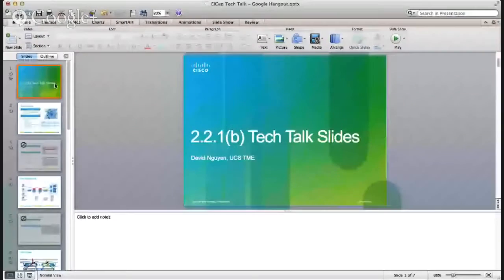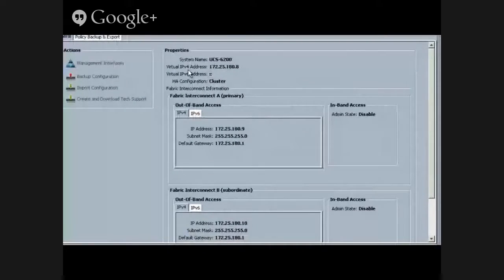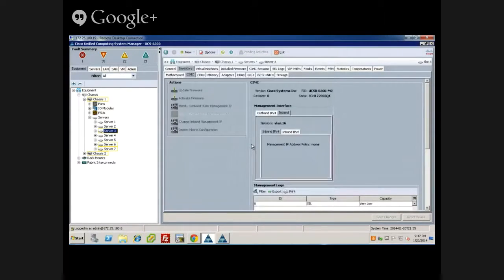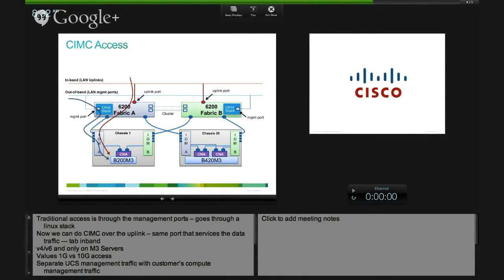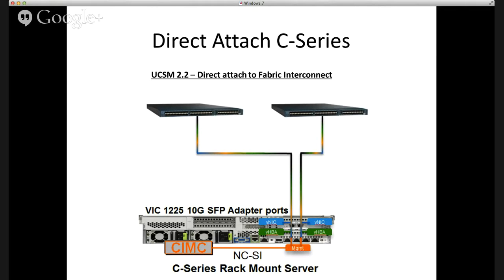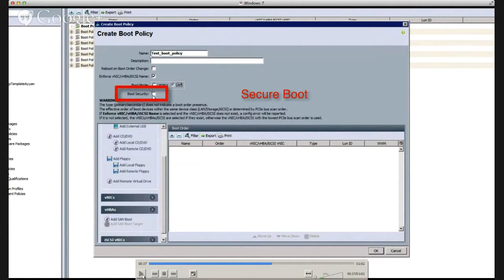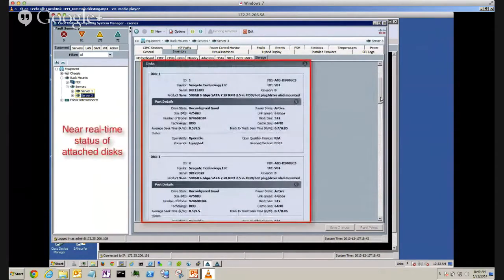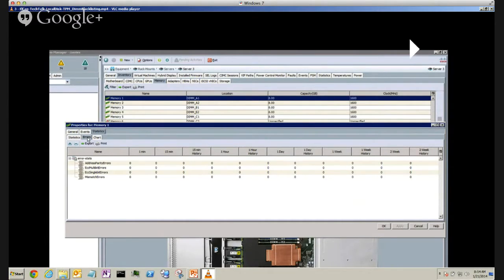UCS Tech Talk: Whats new in world of UCS Manager with version 2.2(1b)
Join Cisco Technical Marketing Engineers and other data center management experts for a discussion on UCS Manager update for the El Capitan (2.2.1b) Release. You will learn more about the features, and how to implement and deploy on them.

When: Tuesday , Jan 21st, 8-9AM PST

Guests:
Jason Shaw, Technical Marketing Engineer, Cisco
David Nguyen, Technical Marketing Engineer, Cisco
Sameh Zakhary, UCS Manager Product Manager, Cisco